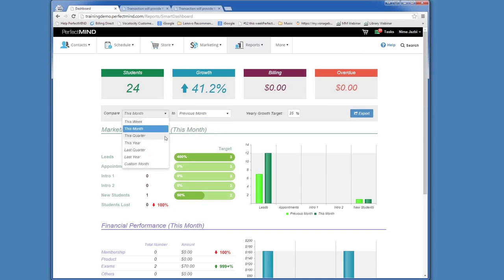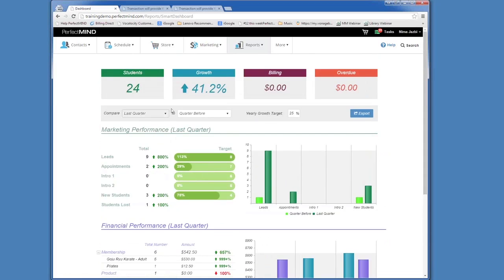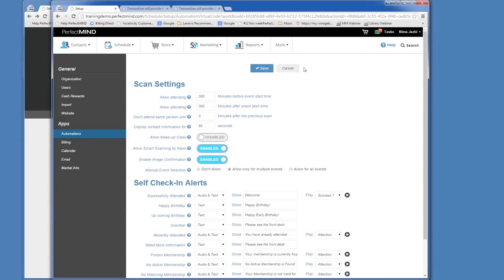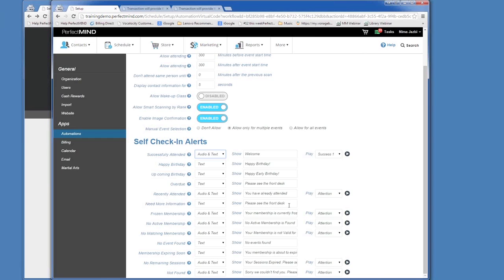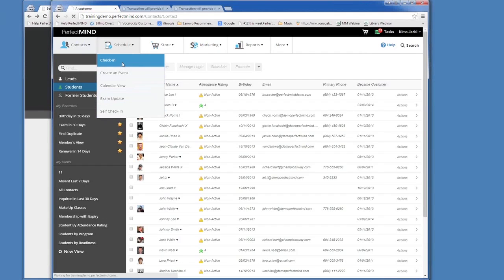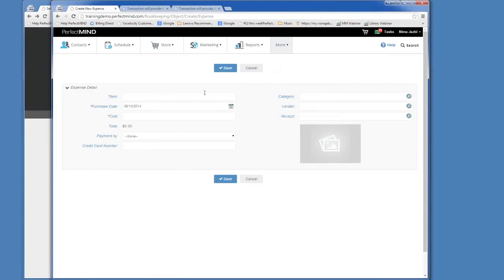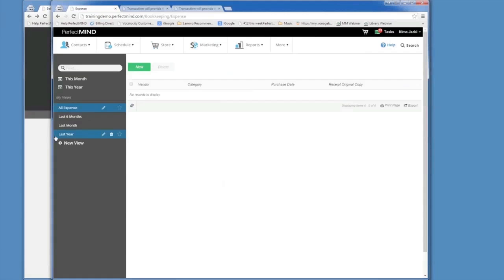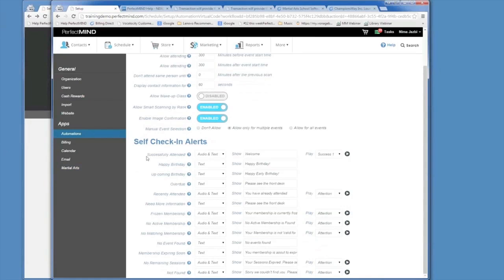[Webinar Recording] PerfectMIND October 2014 New Feature Release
Learn how the latest PerfectMIND features and enhancements will help your business grow, by tuning in to this training webinar with PerfectMIND's Director of Customer Service, Nima Jazbi.